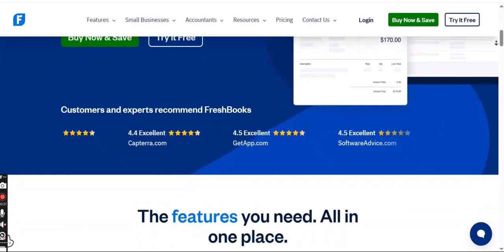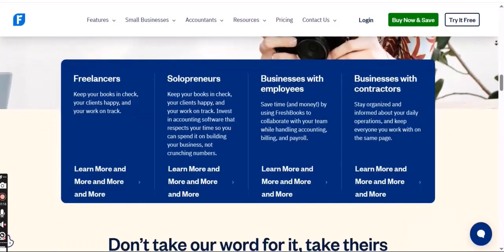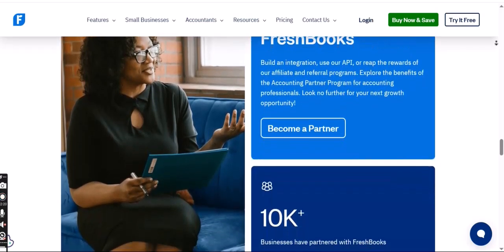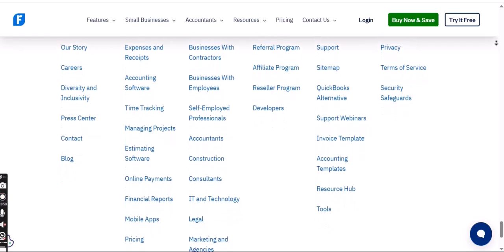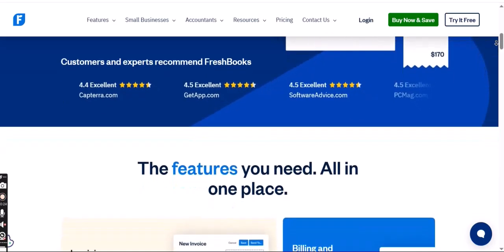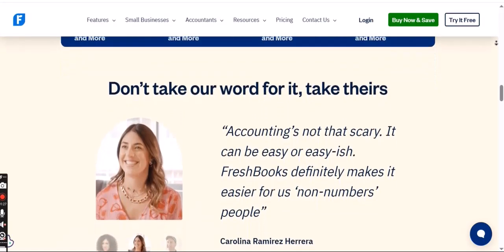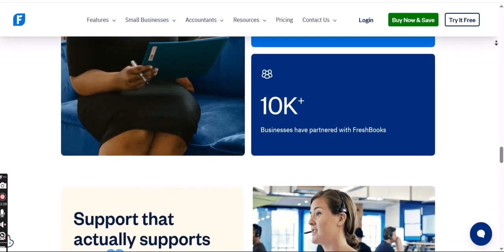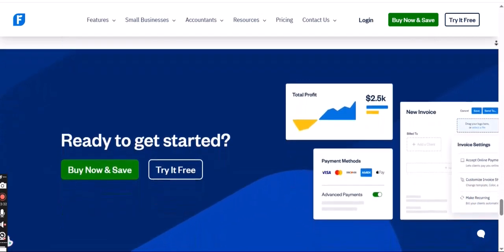Is FreshBooks and QuickBooks the same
In this video, you will learn about Is FreshBooks and QuickBooks the same

9 YouTube Channel Ideas to Help You Choose Your Own

✅IGNORE THIS
Related Search: